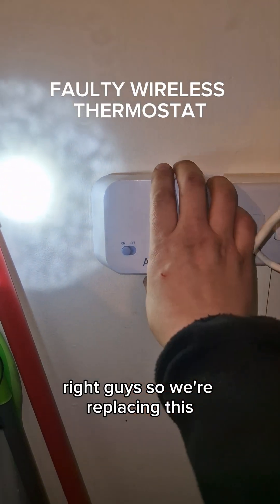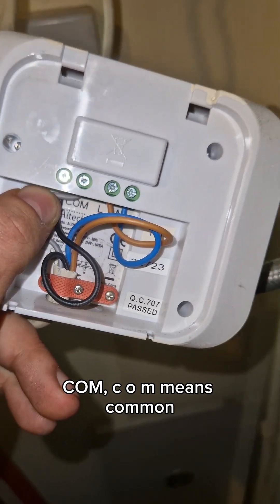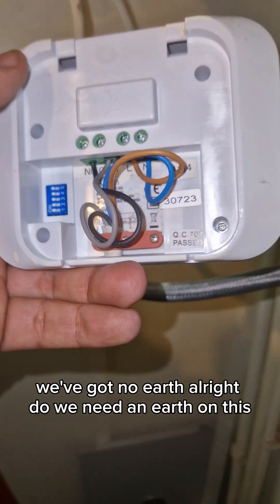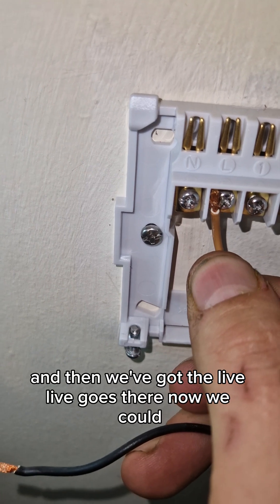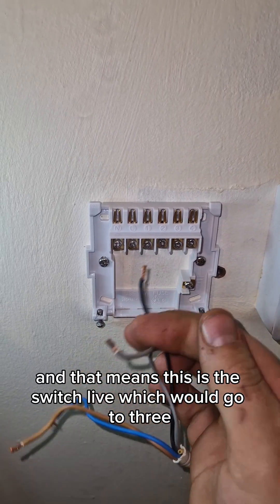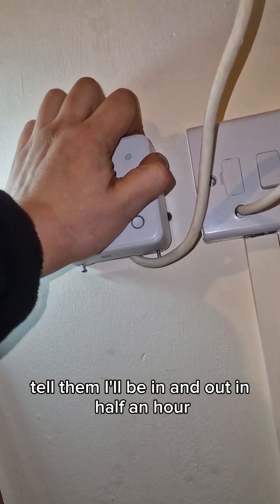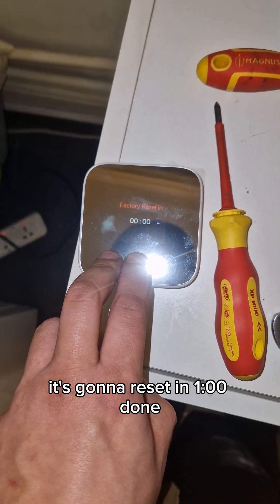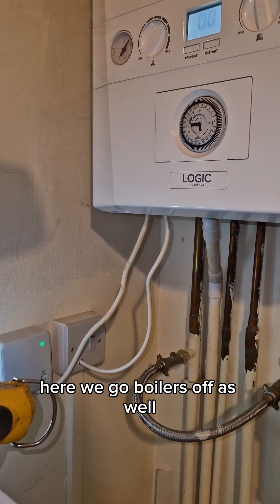How to Install: Hive Thermostat on a Combi Boiler | Replacing an Altech Thermostat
Want a Hive thermostat professionally installed? We are the smart thermostat experts for Crawley, Croydon, Brighton & Hove, Haywards Heath and Burgess Hill.

How to install a Hive thermostat on a combi boiler, replacing an existing Altech thermostat.